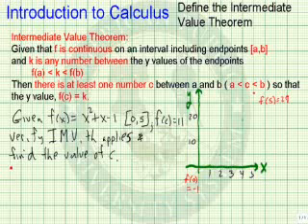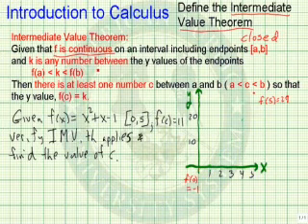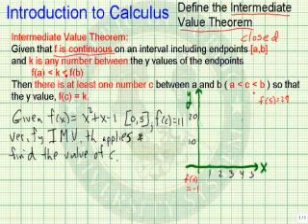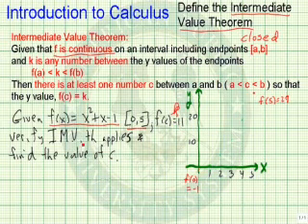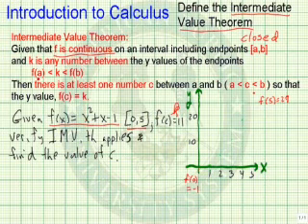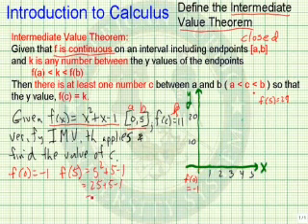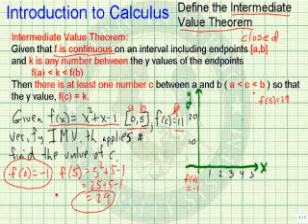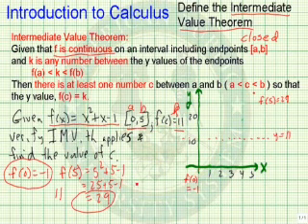Define the Intermediate Value Theorem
Learn how to define the intermediate value theorem.